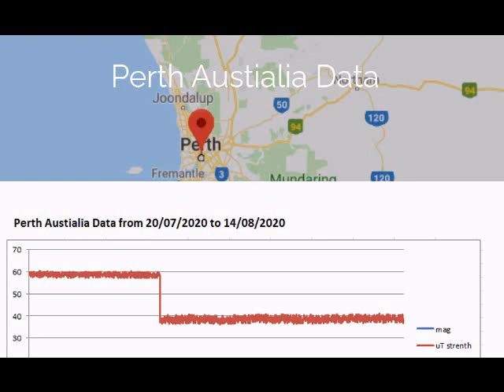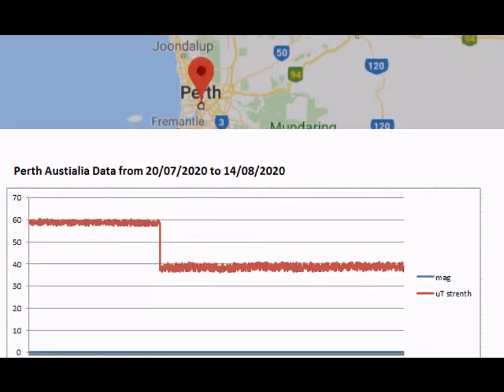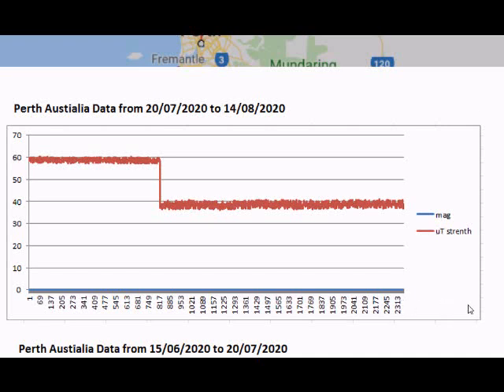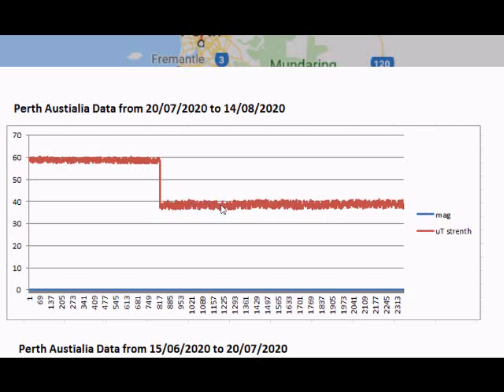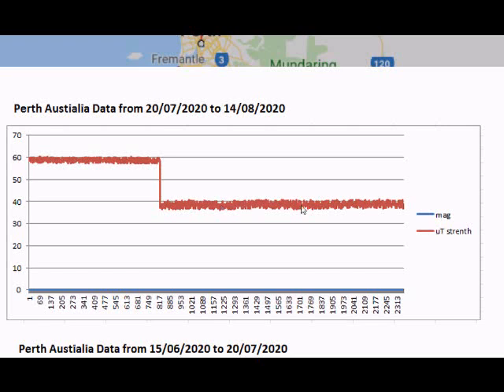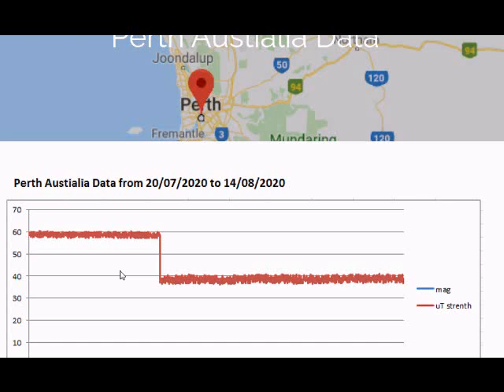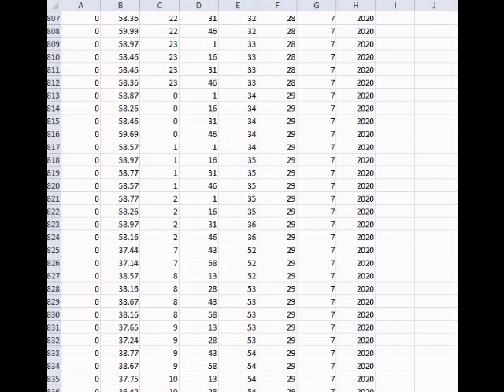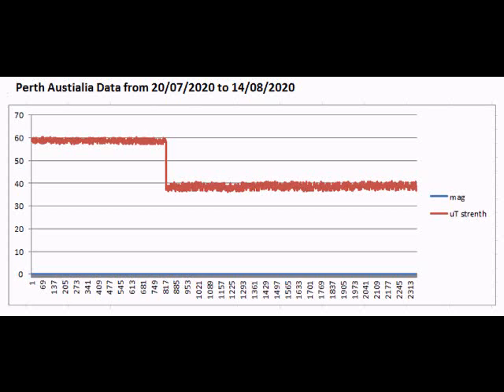HEADS UP STRANGE ANOMALY WITH PERTH AUSTRALIA DATA POLE SHIFT GSM CLIMATE CHANGE